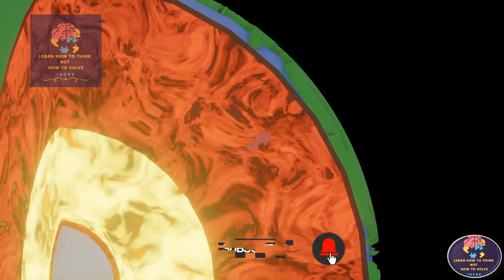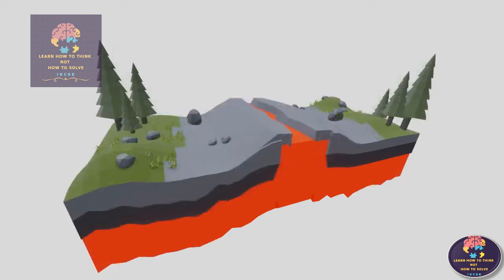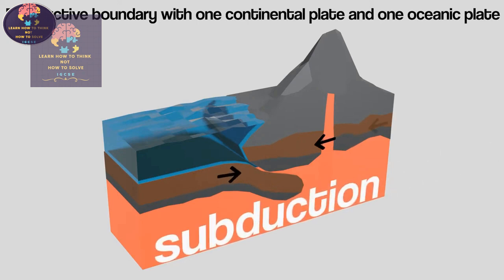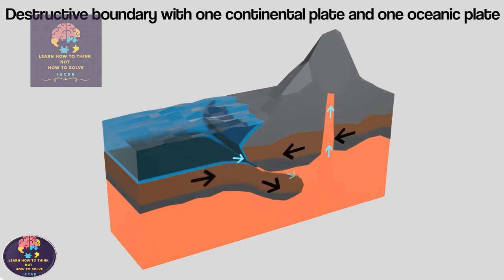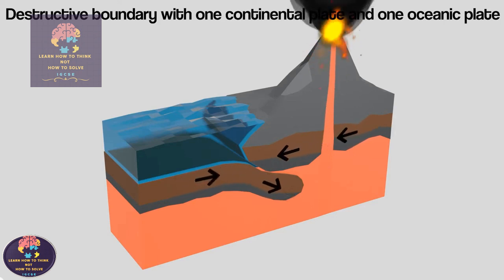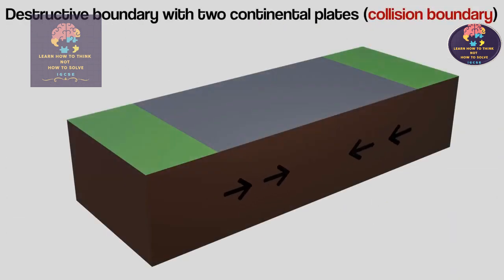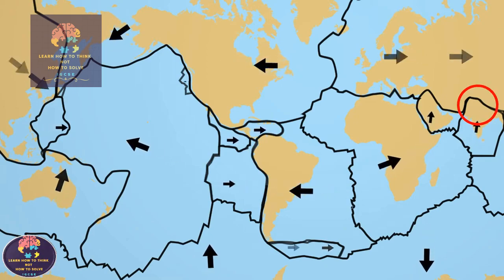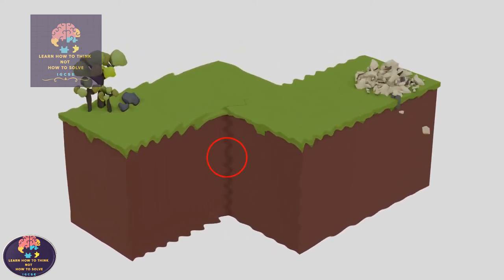Physics (IGCSE) Grade-7 Structure of the earth and Movement Plates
Unravel the Earth's Mysteries: Delve into the Layers that Shape Our Planet

Embark on a captivating journey to the heart of our planet, where layers of molten metal and scorching temperatures reign supreme. Explore the Earth's intricate structure, from the thin crust that sustains life to the fiery core that drives its magnetic field.

In this captivating lesson, we'll unravel the mysteries of the Earth's layers, uncovering their unique properties and profound impact on our planet. Discover how the Earth's structure influences everything from the movement of continents to the protection of life from harmful radiation.

Join us as we delve into the depths of the Earth, where science meets adventure, and knowledge takes on a whole new dimension. Get ready to be amazed by the wonders of our planet's inner workings!

The Inner Core
It is the centre and the hottest layer of the Earth. The inner core is solid and made up of iron and nickel with temperatures up to 5,500oC. Due to its immense heat energy, the inner core is more like the engine room of the Earth.

The Outer Core
The outer core of the Earth is similar to a very hot ball of metals, whose temperature is around 4000 oF to 90000F. It is so hot that the metals inside are all liquid. The outer core is around 1800 miles under the crust and is approximately 1400 miles thick. It is composed of metals such as iron and nickel. The outer core surrounds the inner core.

The inner core has pressures and temperatures so high that the metals are squeezed together and not able to move like a liquid but are forced to vibrate instead of solid.

Mantle
Mantle is the widest section of the Earth. Its thickness is approximately 2,900 km. The mantle is mainly made up of semi-molten rock known as magma. The rock is hard in the upper part of the mantle, but lower down the rock is softer and begins to melt.

The mantle is located directly under the Sima. The mantle consists of very hot and dense rock. This layer of rock flows like asphalt under heavy weight. This flow is because of the greatest temperature differences from the bottom to the top of the mantle. The reason behind the plates of the Earth moving is the movement of the mantle. Its temperature varies between 1600 oF at the upper part to 4000 oF near the bottom.

Crust
The crust is the outer layer where we live. The thickness is around 0-60 km. It’s a solid rock layer divided into two types:

Continental crust covers the land and,
Oceanic crust covers water
The crust is the most widely studied and understood. The mantle is hotter and capable of flowing. The outer and inner core is much hotter with great pressures that you can squeeze into a ball smaller than marble if you are able to go to the centre of the Earth.

*** NOT for NON-Peaceful using! ***

💢"Don't stop trying, don't stop learning" 💢 🤳🎶